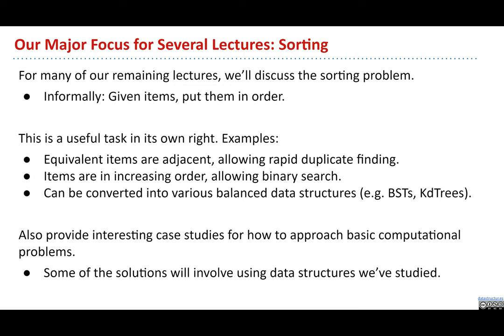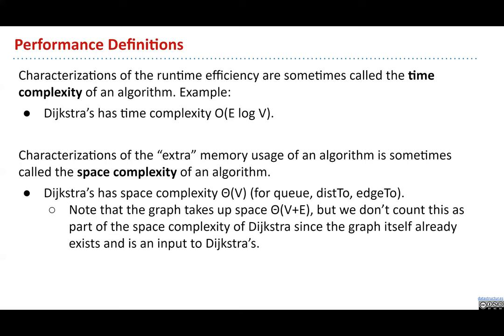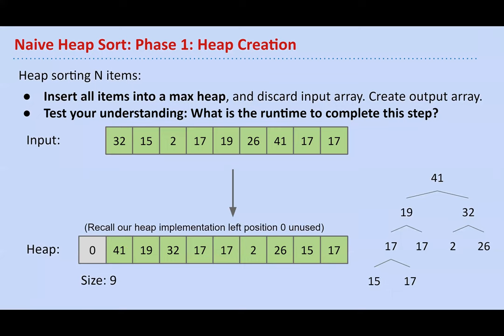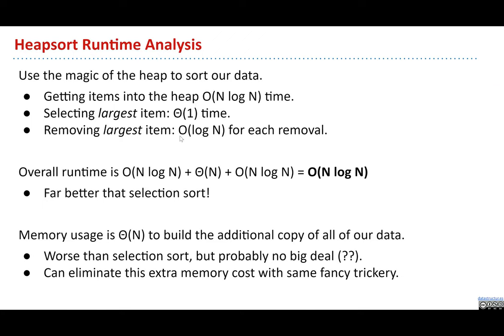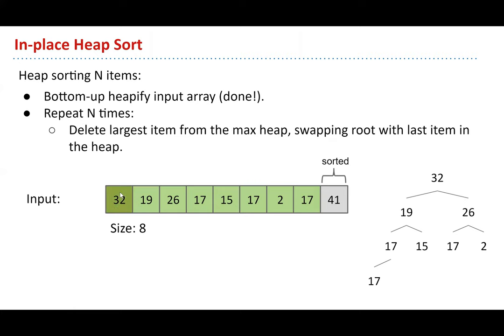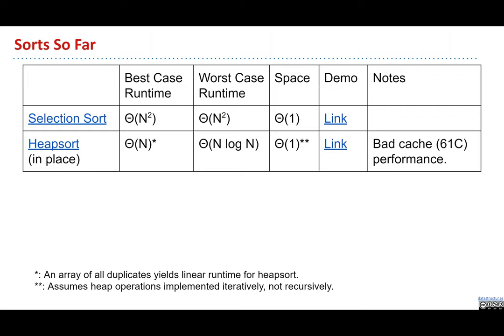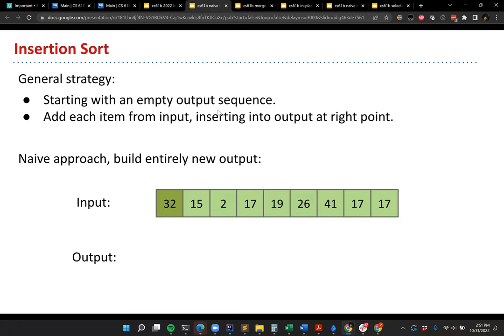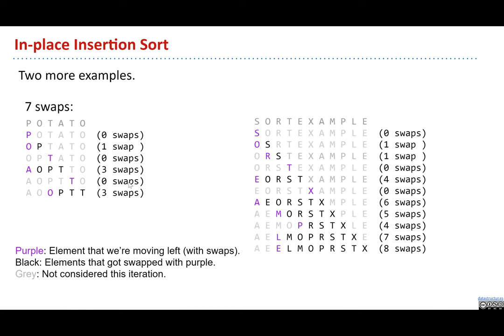61B Fall 2022, Lecture 29 - Basic Sorts